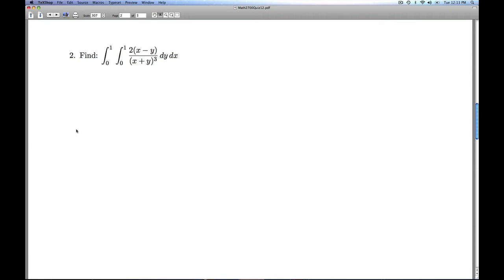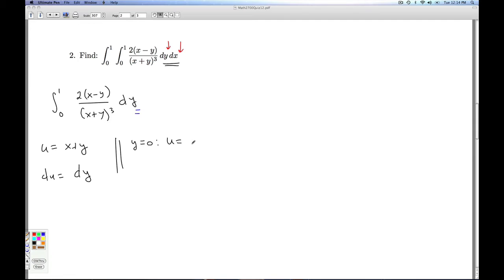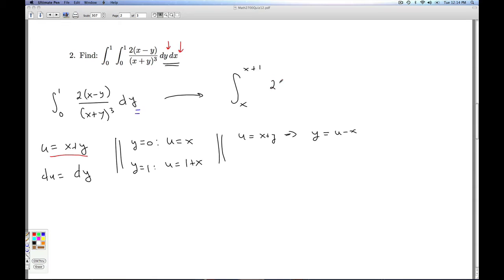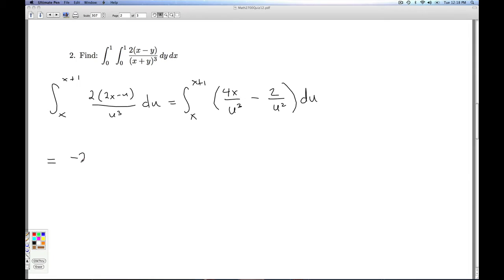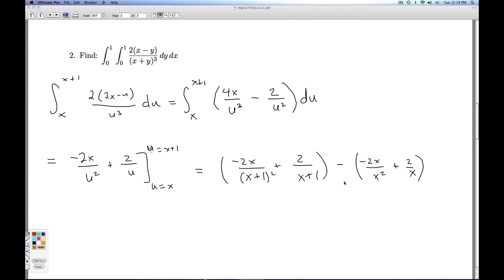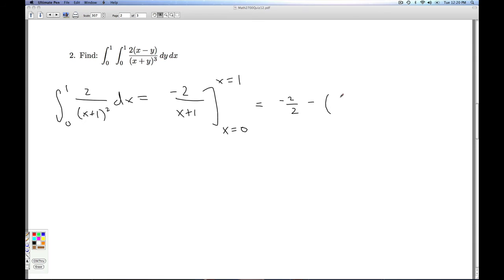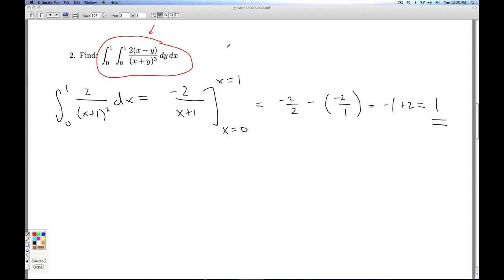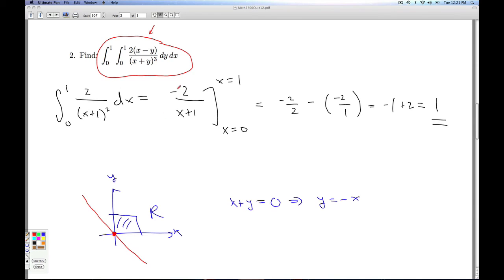Math 2700 Checkpoint Quiz 12 Part 2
We find the value of an iterated integral (or do we?)